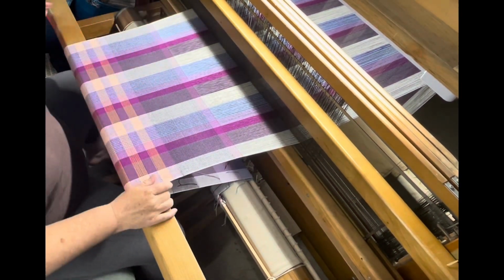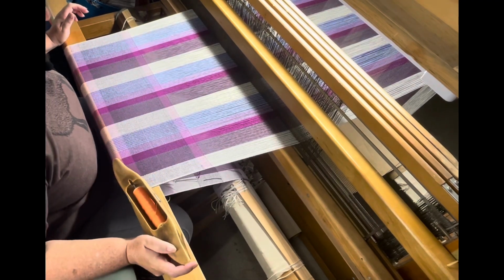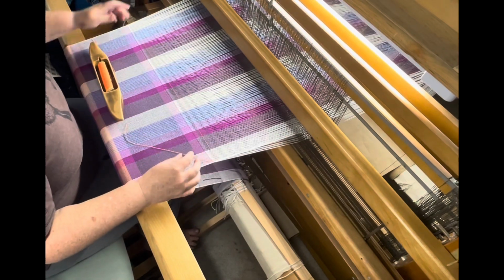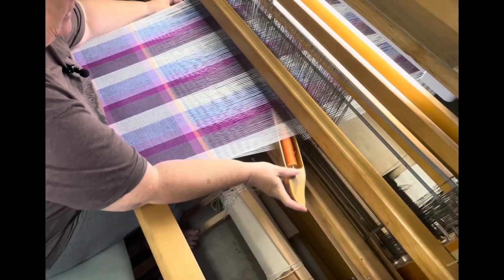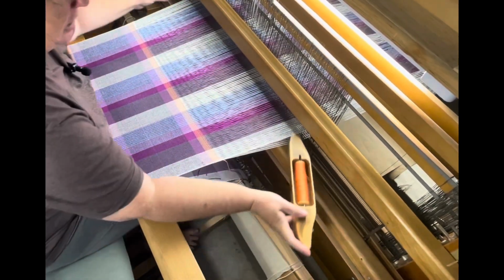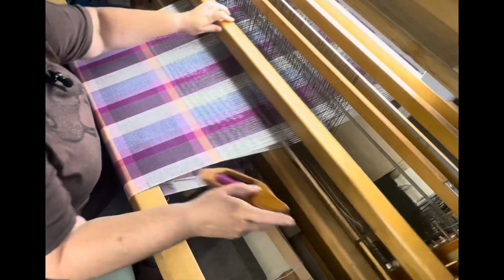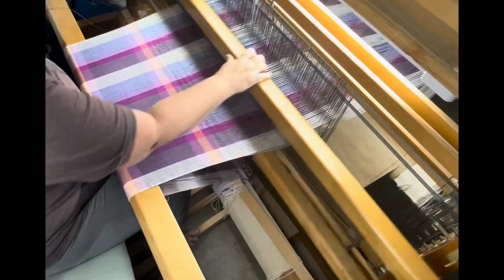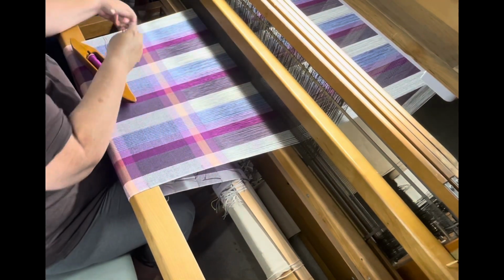Weaving fabric to make bags!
In this video I give a quick peek at my weaving and how I plan to use the fabric to make some bags and pouches.
I hope you enjoy this different take on bag making, and it would make my heart so happy if you would like the video and subscribe to my channel for more!

Some info about my tools:
Loom- Leclerc Nilus  4 shaft jack loom
Weaving shuttles- Leclerc boat shuttles
Cotton thread- Maurice Brassard 8/2 cotton

Here are some of the products I love and use to create! Clicking one of these links helps me grow my channel and continue to grow

My Favorite Iron
Oliso minimiron

Affordable cutting mats

Triangle strap connectors

Awesome zipper tape
Rainbow zipper tape

Zipper tape

My sewing machine

Zipper tape bundle